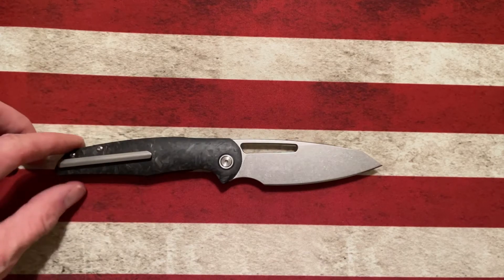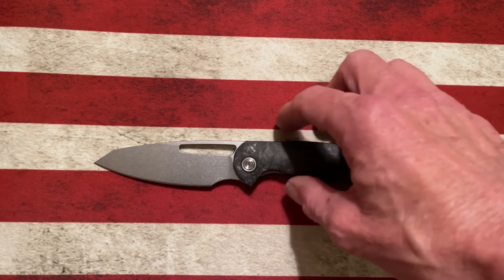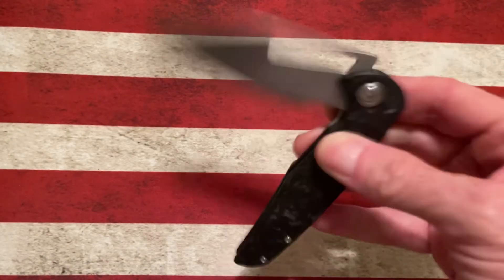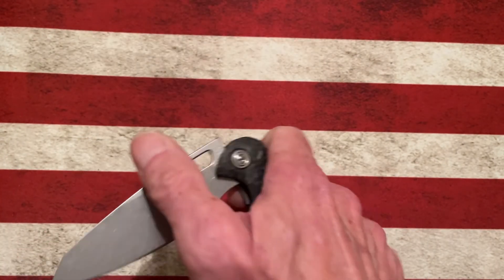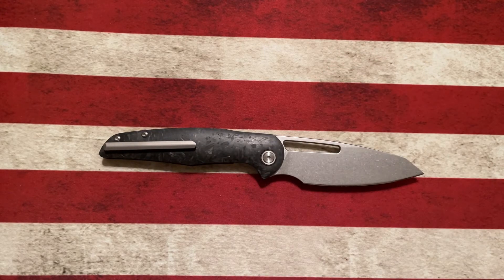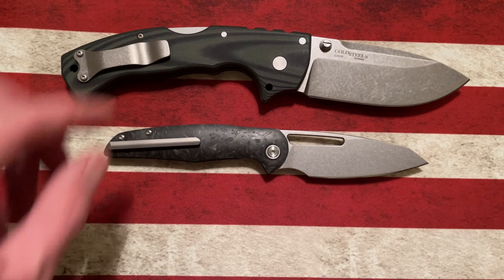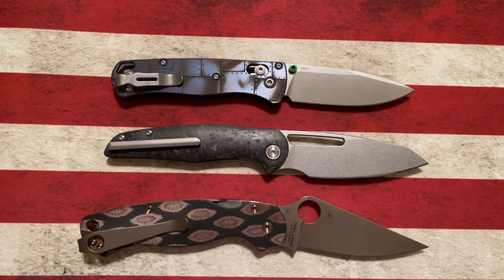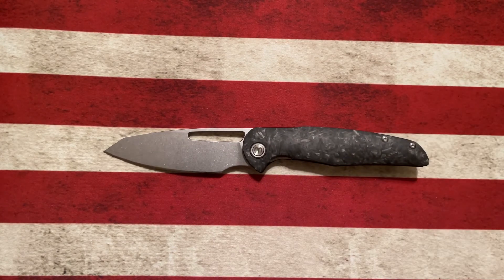Dylan Mallery Designs - Phorus🔥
The Dylan Mallery Phorus is a well built, highly refined EDC Knife in Carbon Fiber and an S35VN blade.